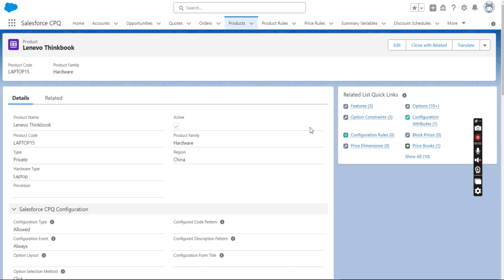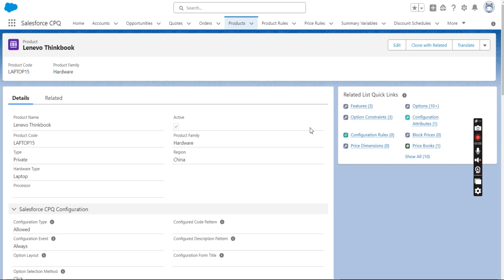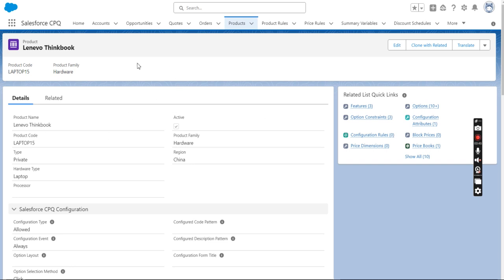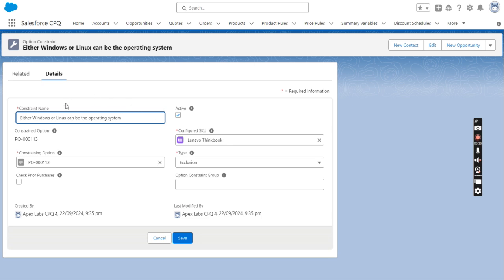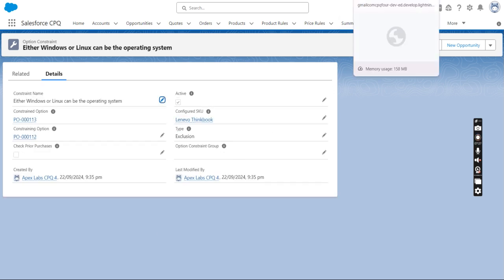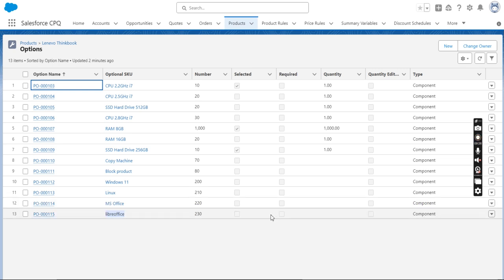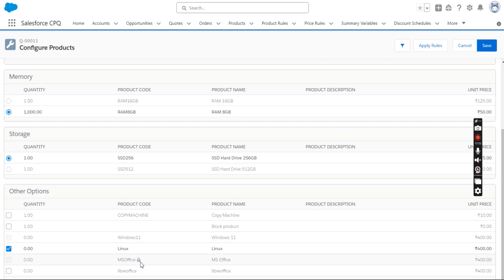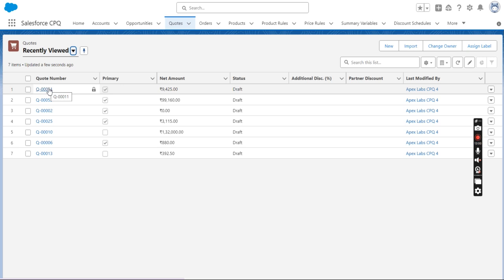Option Constraint- Salesforce CPQ - Part 2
In Salesforce CPQ, an Option Constraint restricts the selection of product options within a bundle. It ensures that certain options are either required to be included together or prevented from being selected together. This helps enforce business rules and ensures valid configurations during the quoting process.